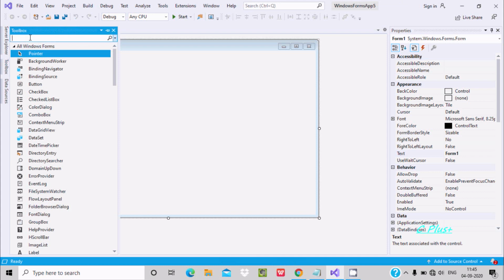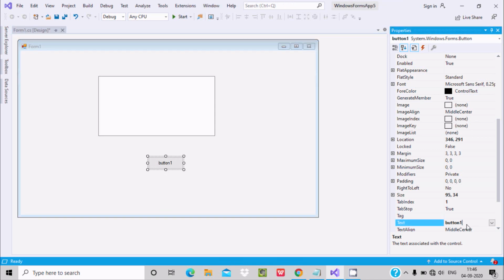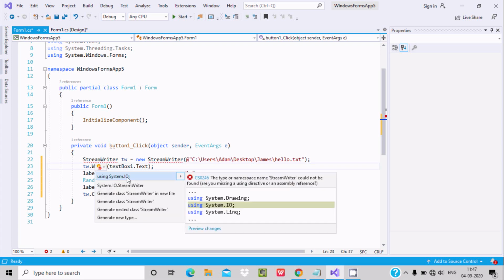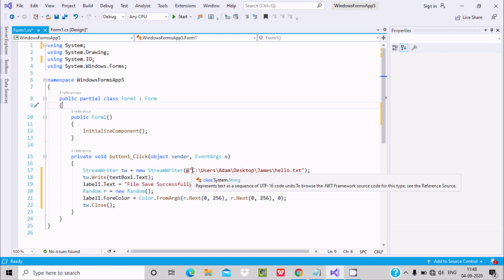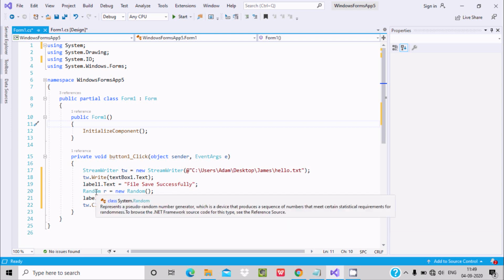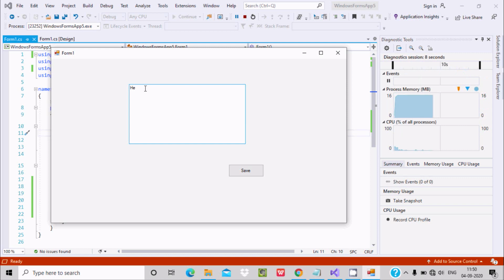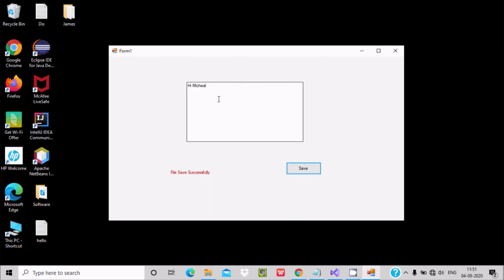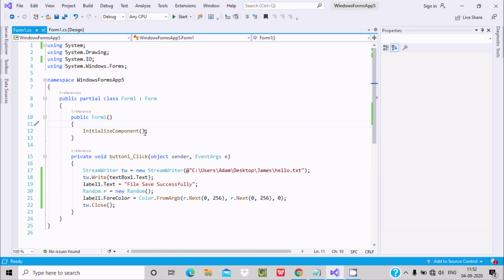How to Update and Save Files in C# Windows Application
auto update c# windows application

windows application auto-update

c# application check for updates

how to save a text file in c# windows forms application

c# save application settings at runtime

self-updating windows service

c# update application while running

c# self update app